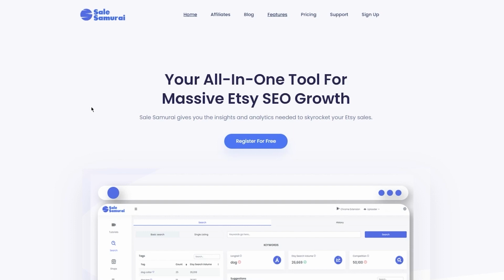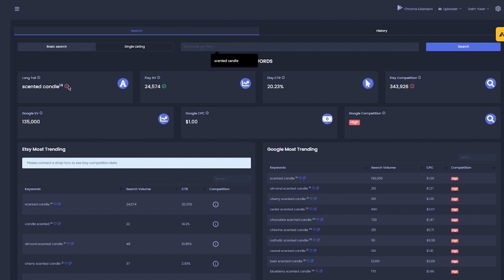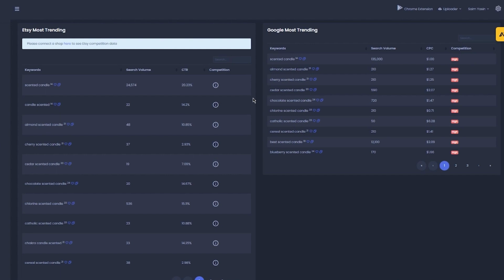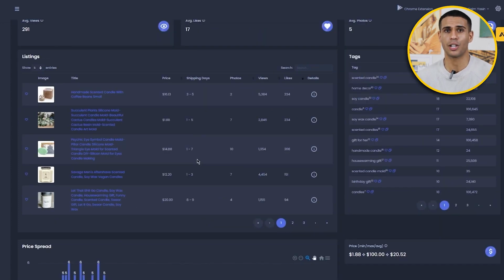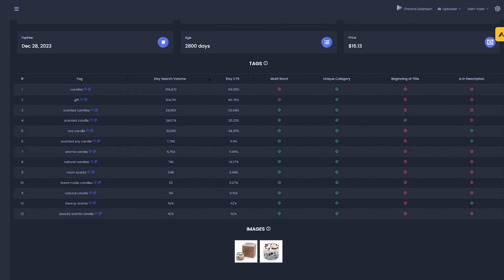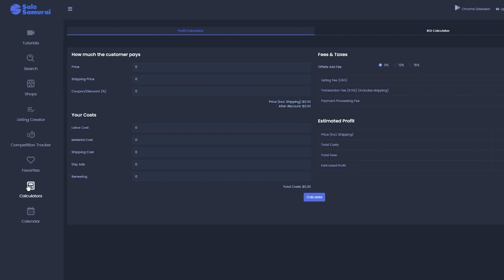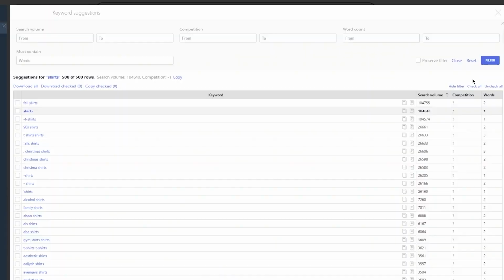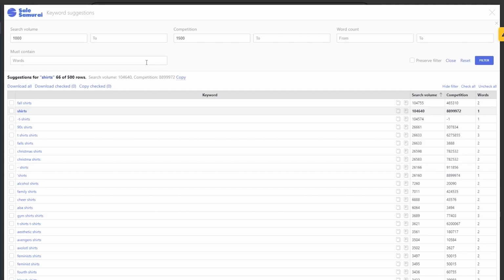Full Sale Samurai Tutorial | Etsy Keyword Research Tutorial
In this tutorial video for Sale Samurai, you’ll learn how to do niche research and keyword research for your product or store on Etsy. With Sale Samurai, you’ll be able to figure out whether the products or niche you want to explore will be popular, in demand, or highly searched on Etsy.

Kind regards,